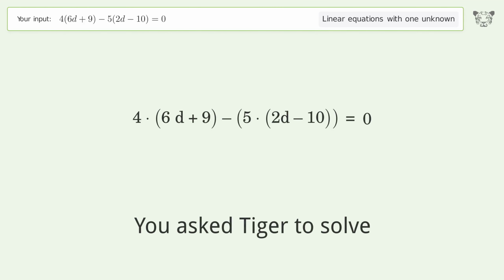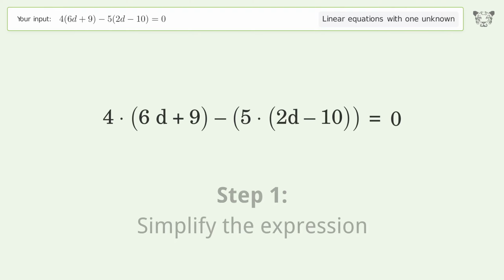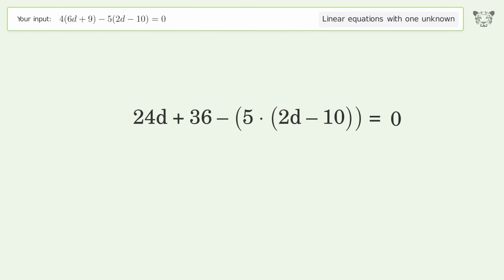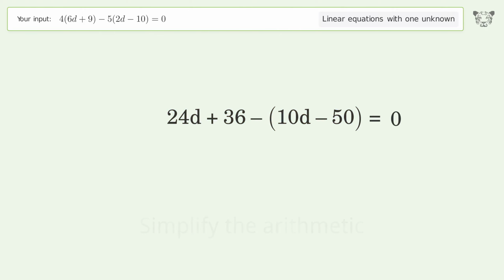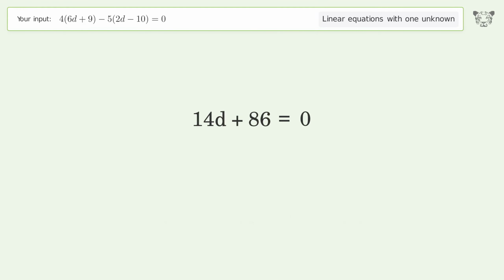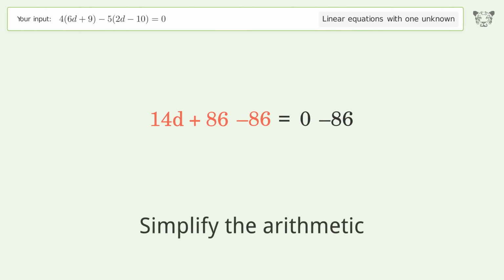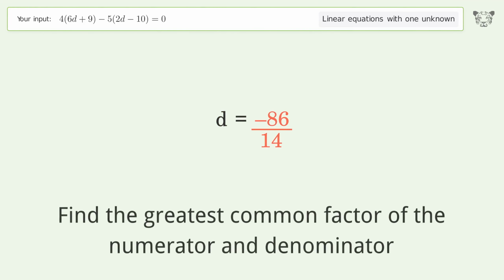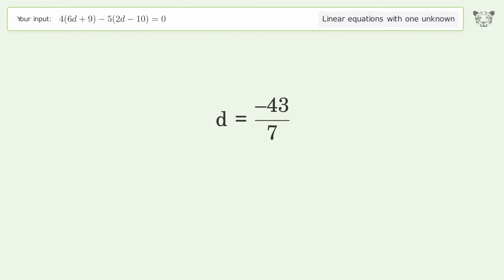Linear equation with one unknown: Solve 4(6d+9)-5(2d-10)=0 step-by-step solution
Solving 4(6d+9)-5(2d-10)=0 using the linear equation with one unknown solver

for a step-by-step and more tips and tricks for dealing with linear equations with one unknown.